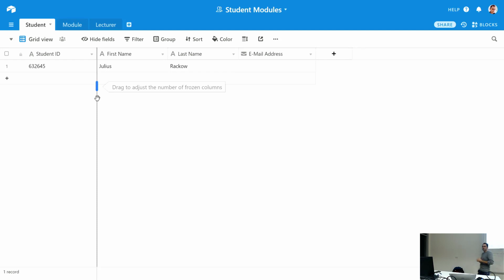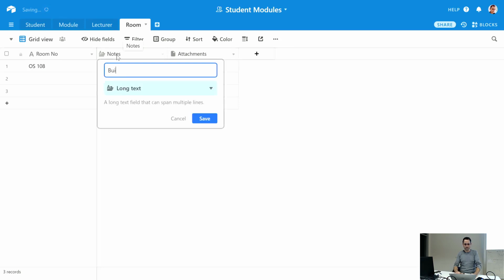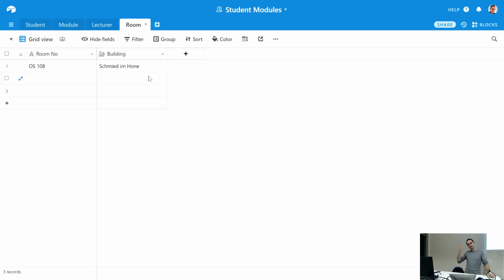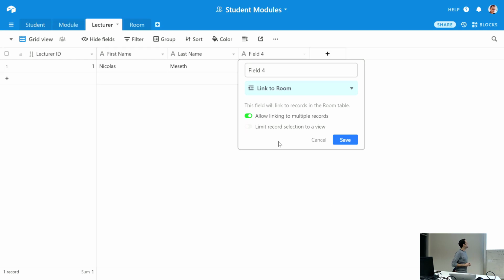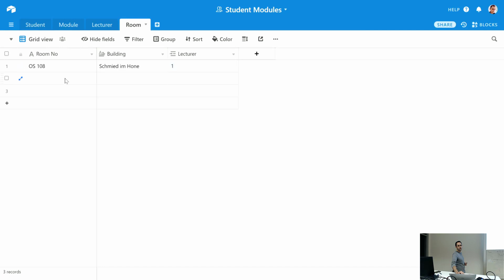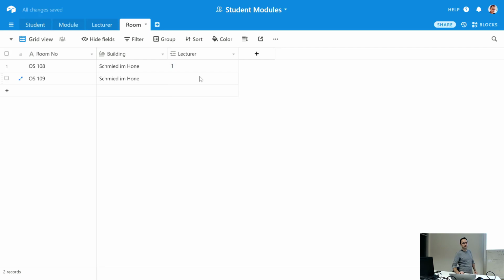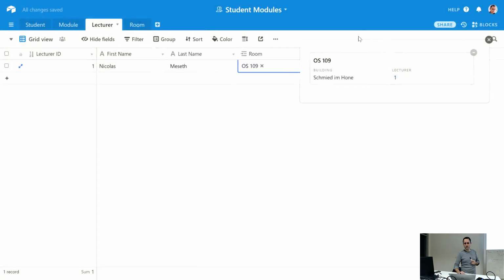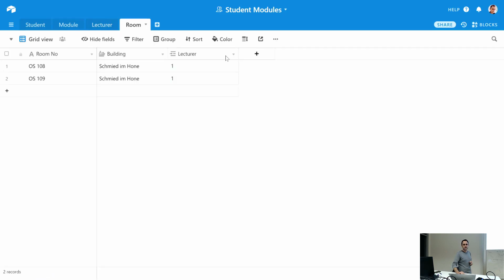One to One Relationships (Airtable) - Lecture Information Management (04.11.2019)